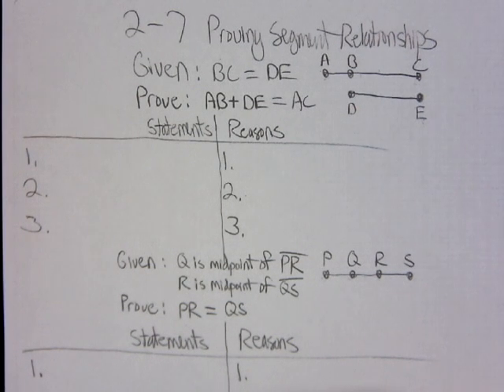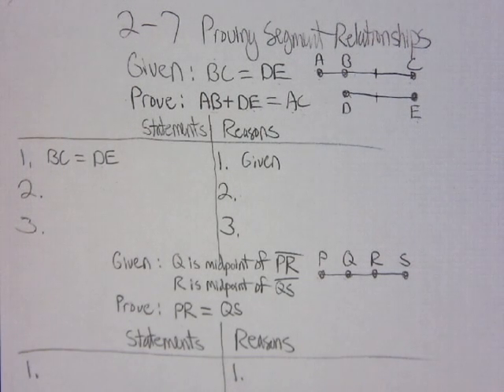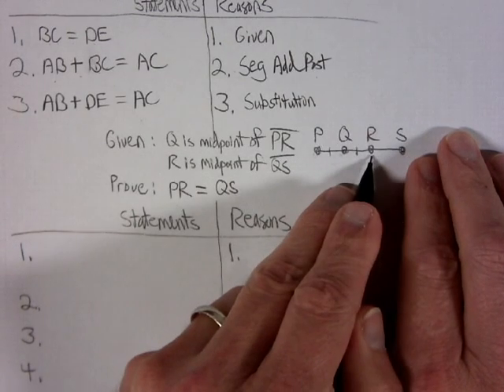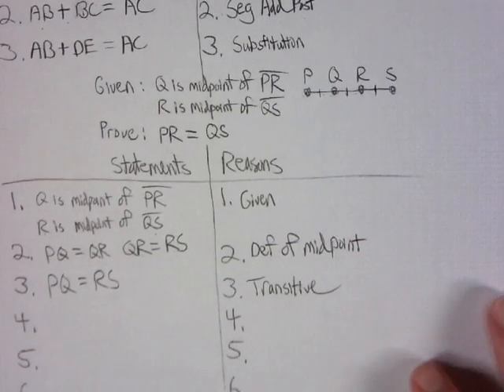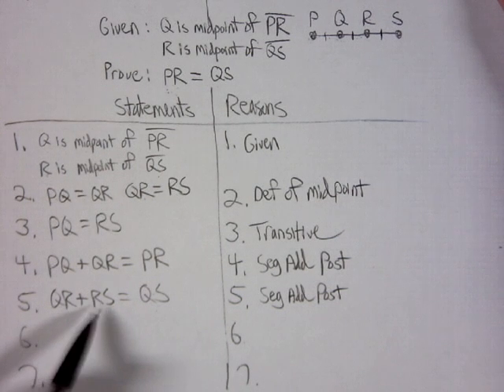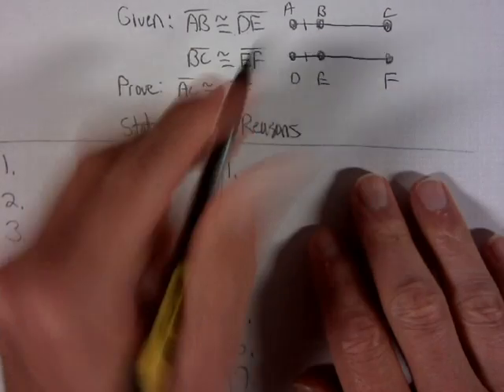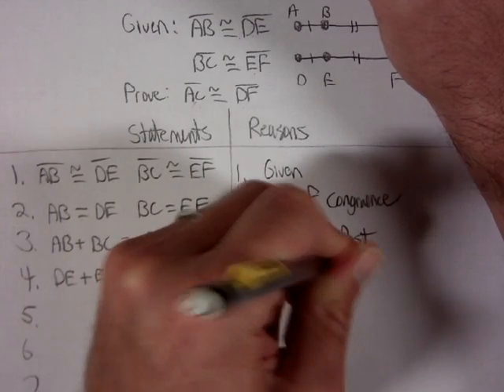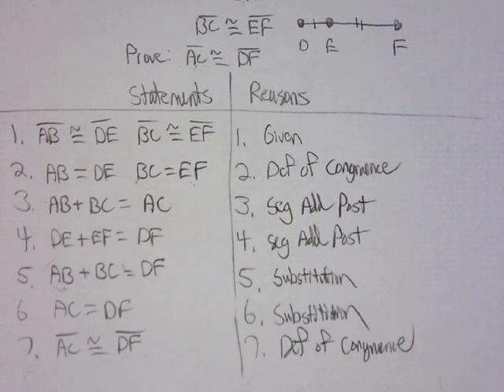Lesson 2-7 Geo